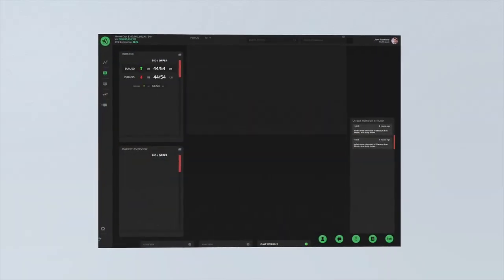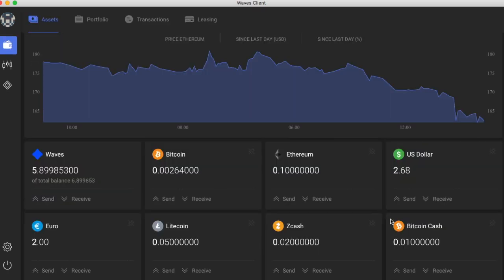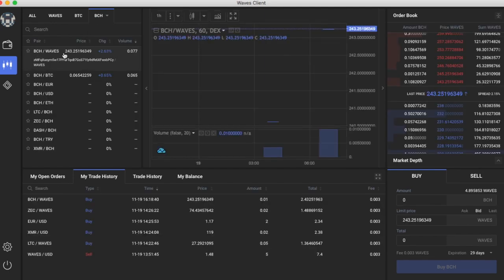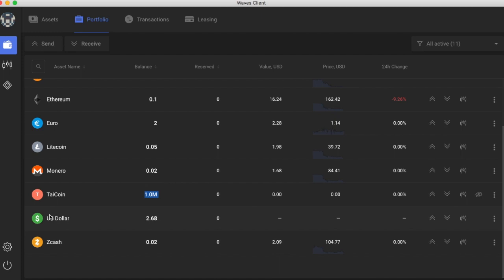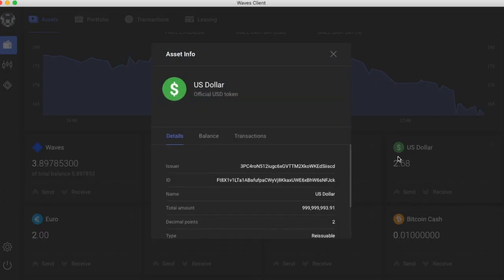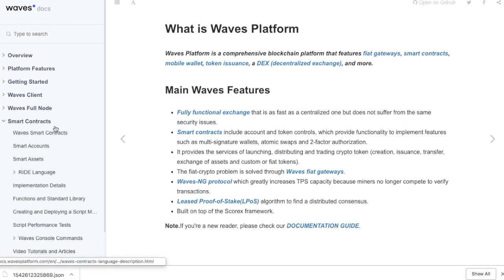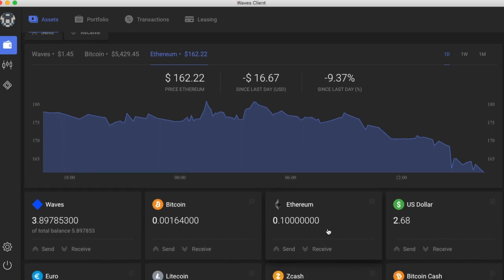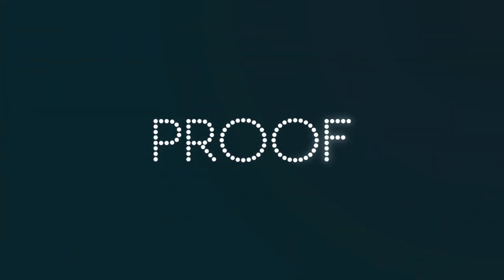Waves Platform Explained on Proof Of Make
We welcome you to discuss this and other blockchain projects in our Discord chat in the ecosystem channel